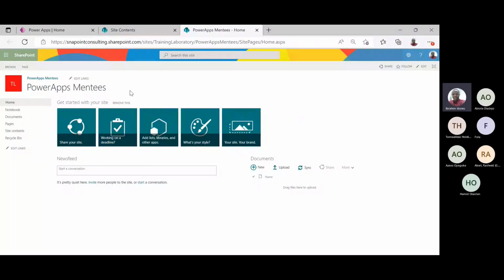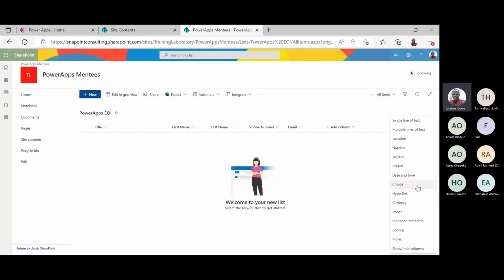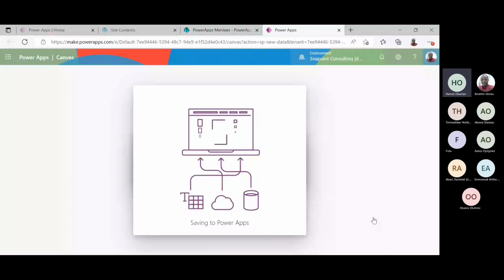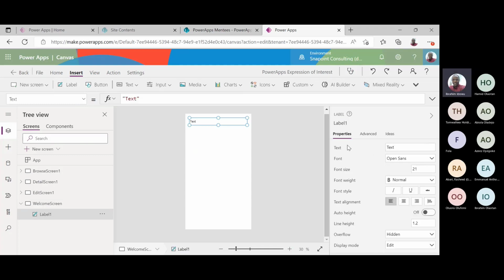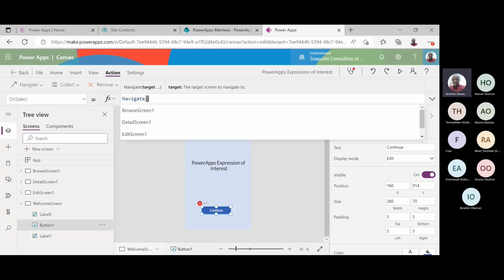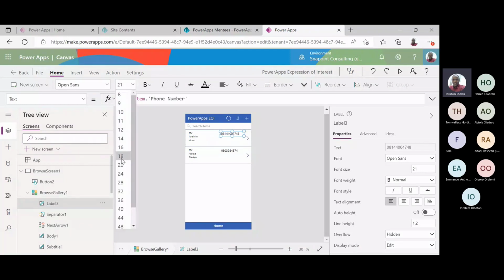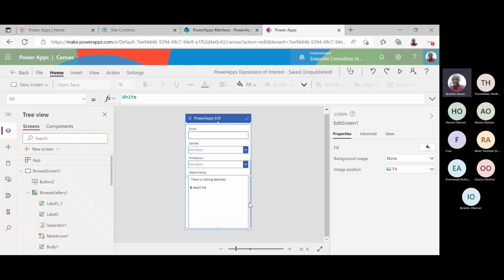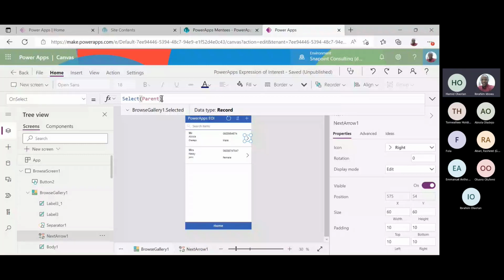PowerApps4Freshers - Episode 2